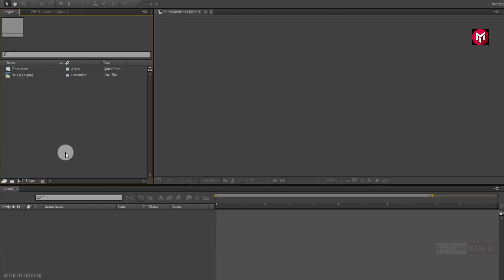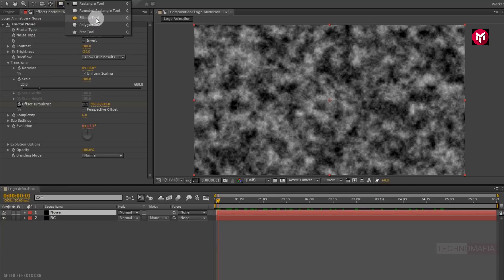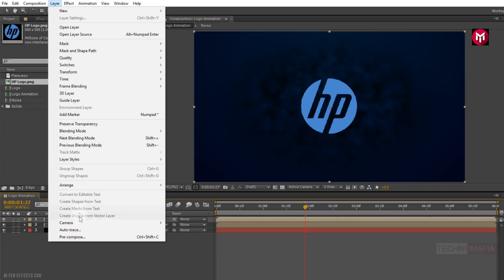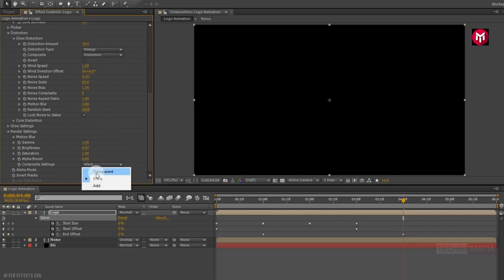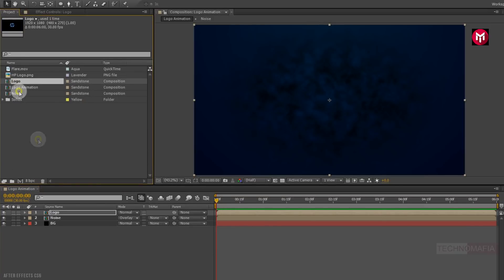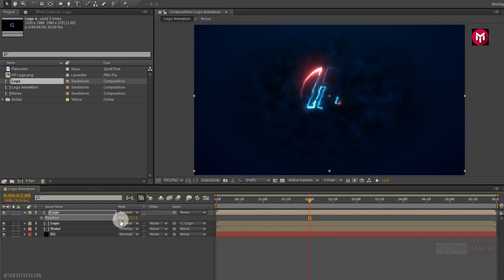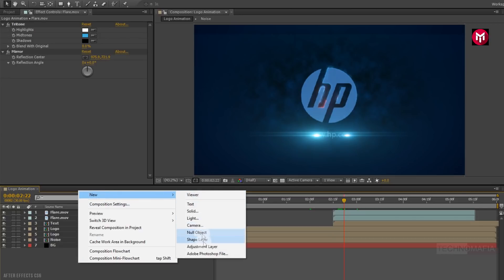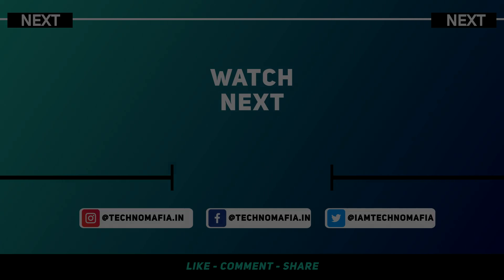Electric Logo Reveal Animation in After Effects | After Effects Tutorial - 100% Free Plugin | S03E09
Here you can get any animation tools, plugins and presets or you can download any asset you need.

Hello friends, this tutorial is about how to Create Simple Electric Logo Reveal Animation In After Effects. It is the Simple Way with the use of Saber plugin